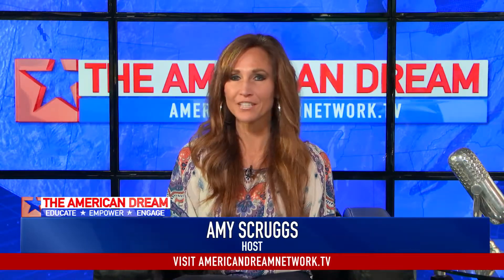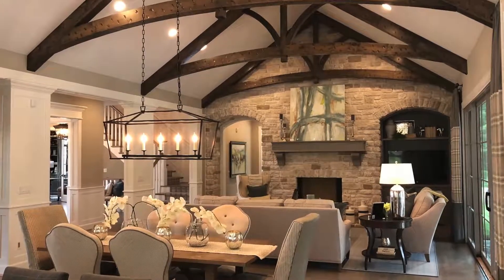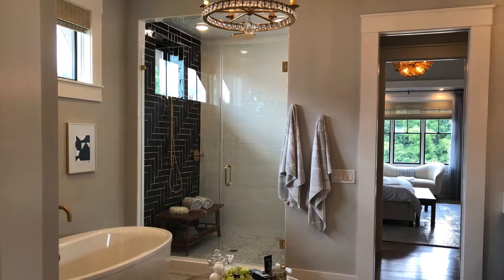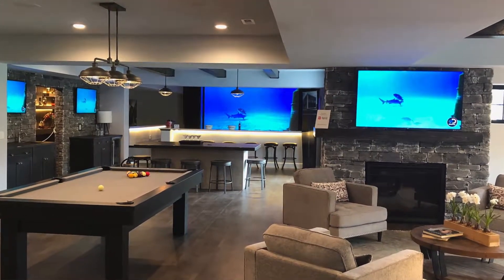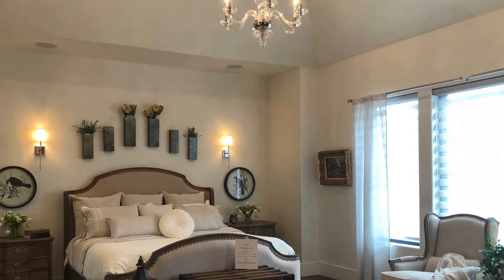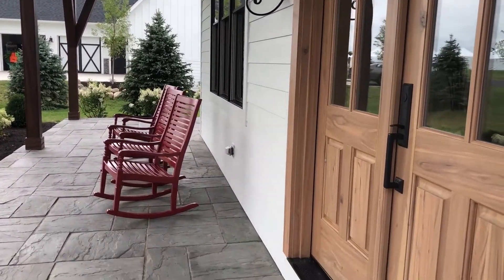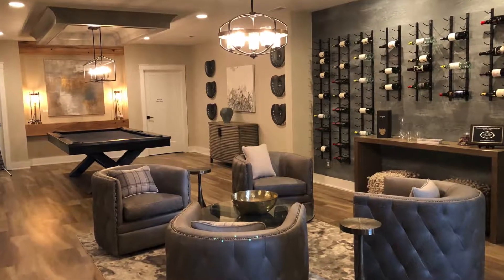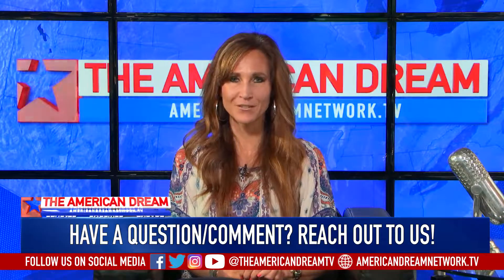An inside look at Homearama 2018!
A tour of the luxury properties in this home show taking place at Highlands at Heritage Hill in Warren County. Interviews with Dan Dressman, Pres. of Cincinnati Homebuilders Association; Justin Doyle of Justin Doyle Homes and Brad Olinger, Pres. of Sterling Homes. Aired on The American Dream August 2018